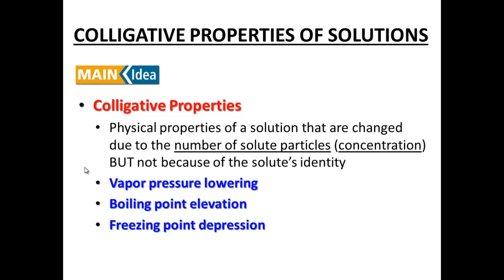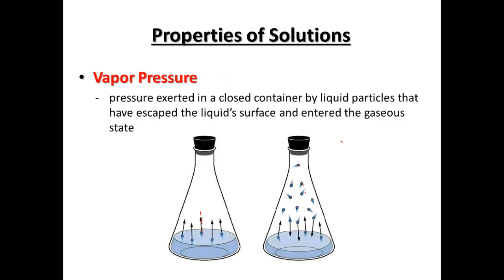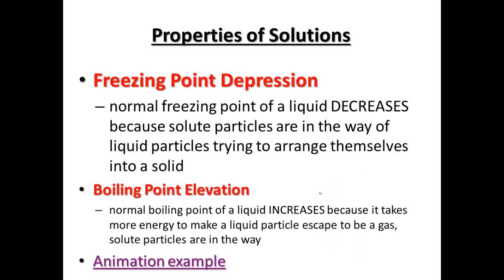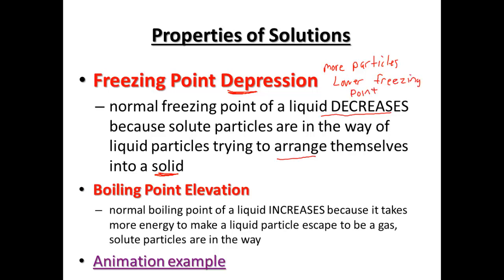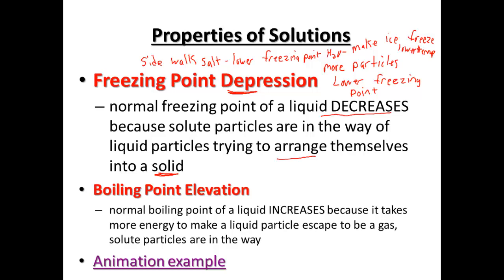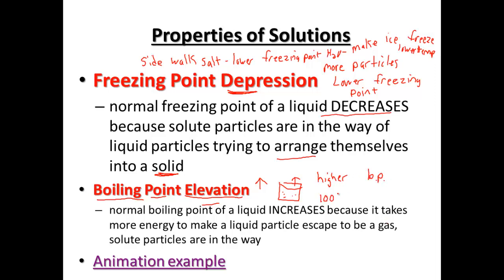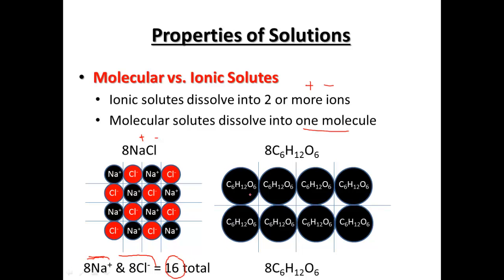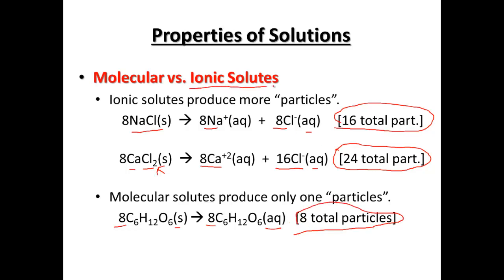Chemistry 14.4 Colligative properties